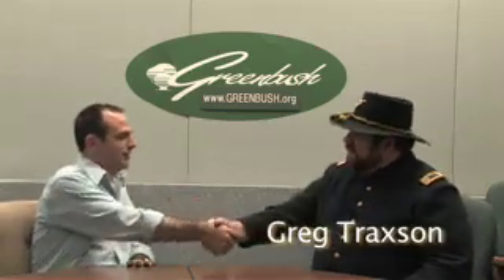Greg Traxson - Social Studies Conference